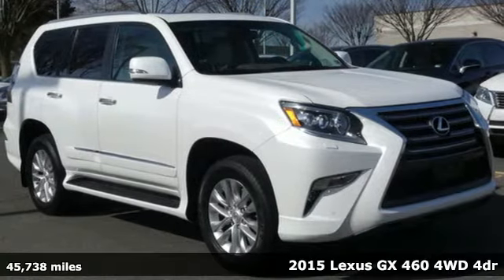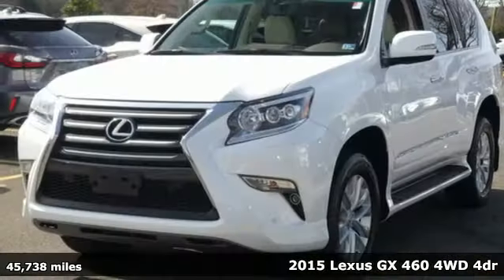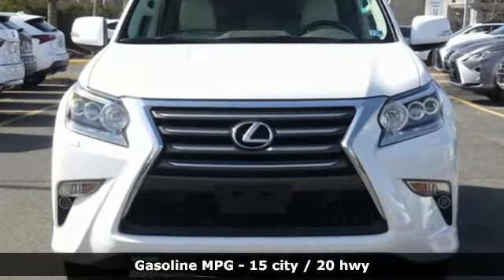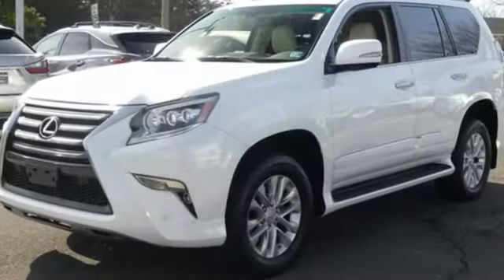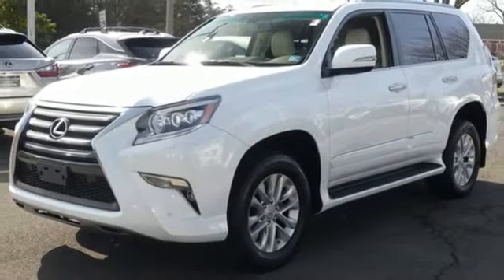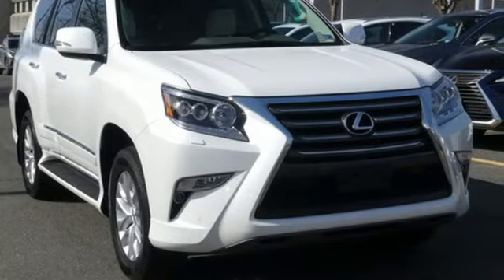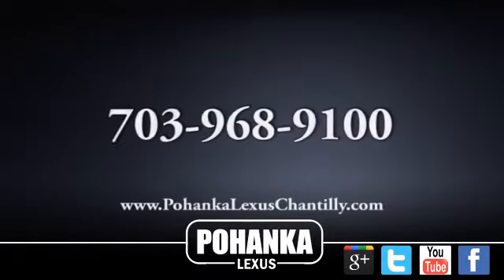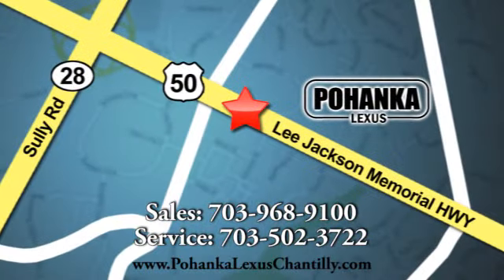Used 2015 Lexus GX 460 Chantilly Dale City VA DC, MD GXK5218372A - SOLD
Year: 2015
Make: Lexus
Model: GX 460
Trim: 4WD 4dr
Engine: 280 L 8 Cyl. Cyl.
Color: WHITE
Interior: ECRU
Mileage: 45738
Stock #: GXK5218372A
VIN: JTJBM7FX5F5107290

Address:
13909 Lee Jackson Memorial Hwy